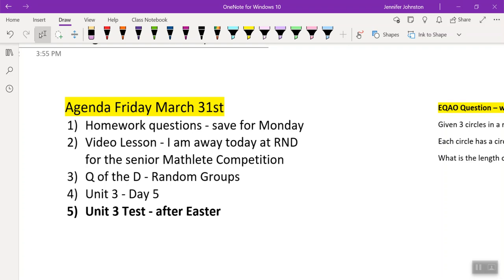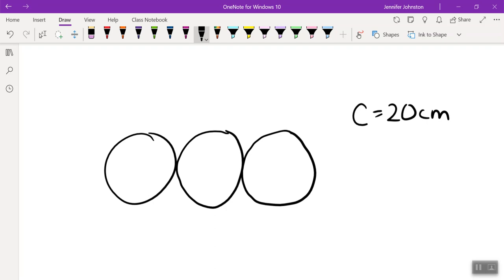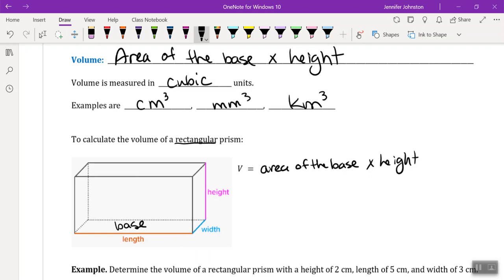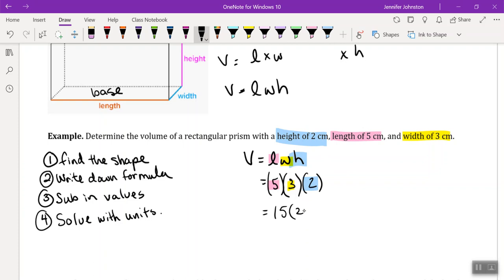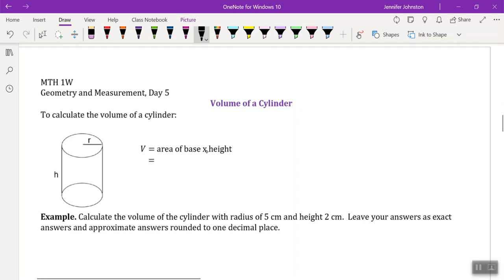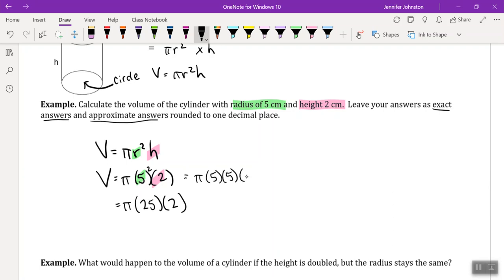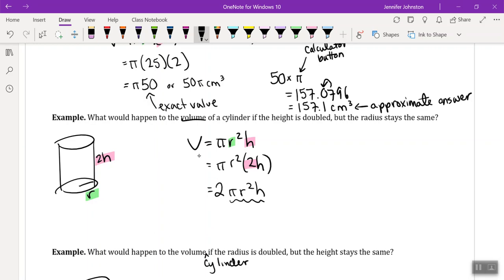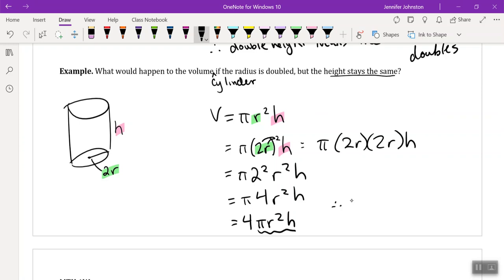Unit 3 - Day 5 - Video 1